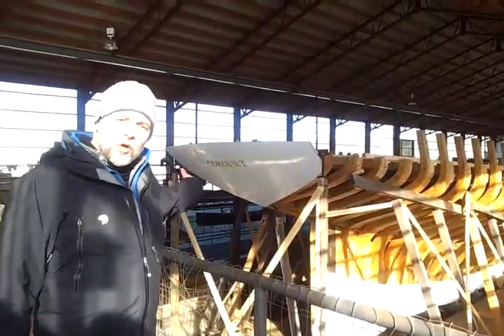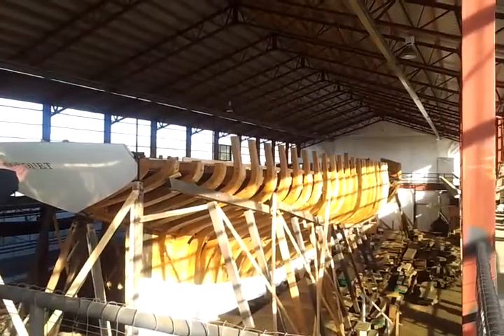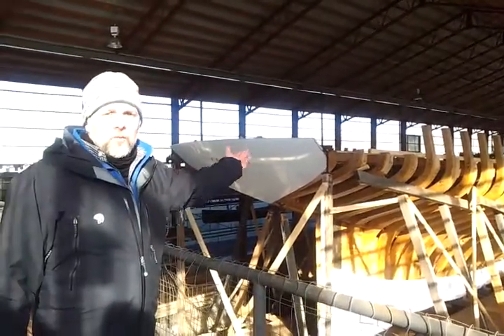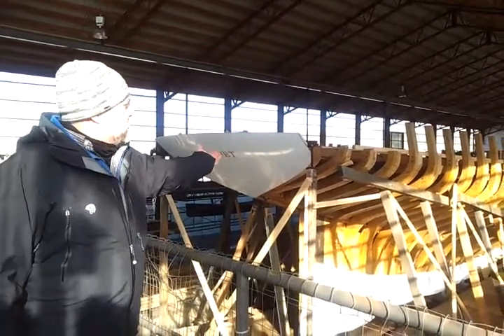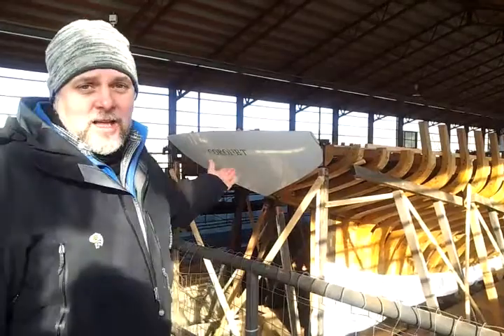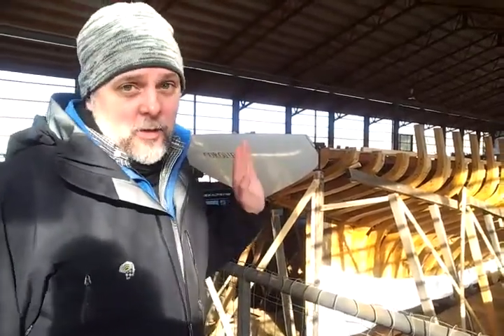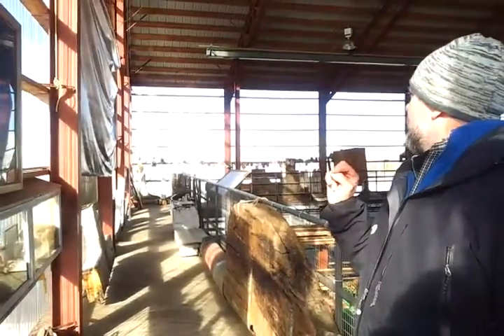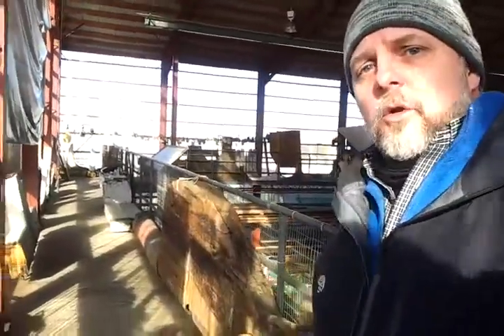The coronet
Newport schooner restoration.